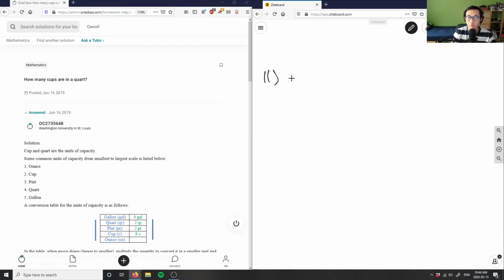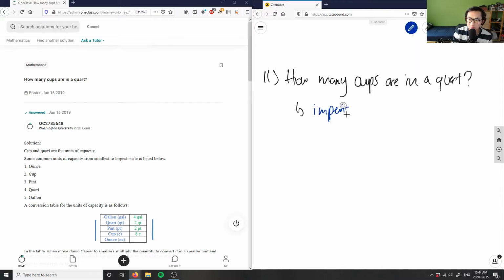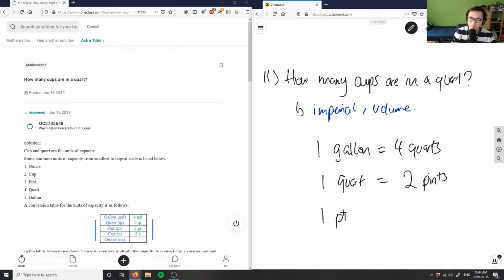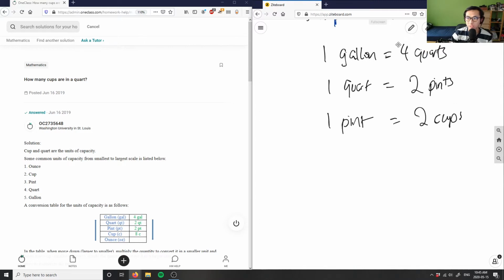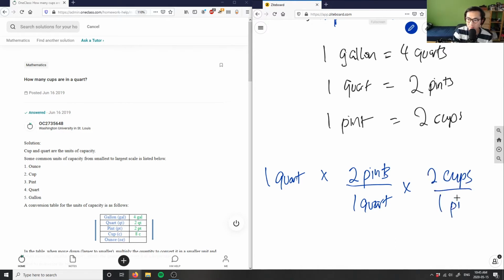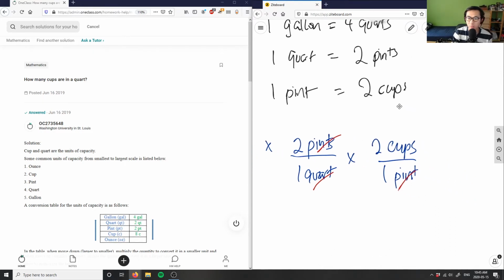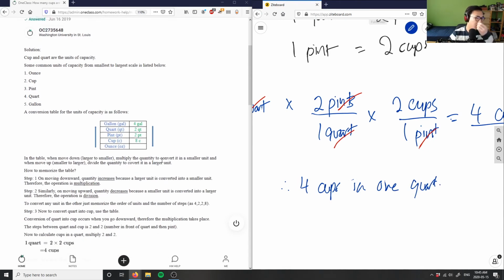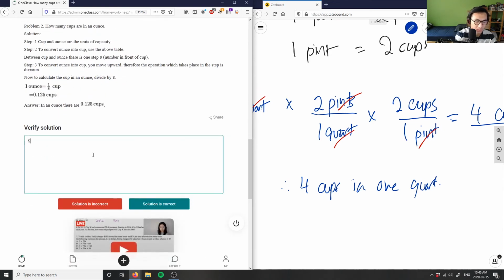quart into ounces